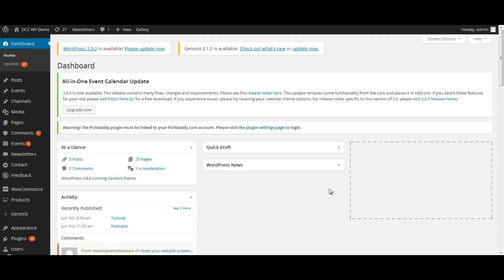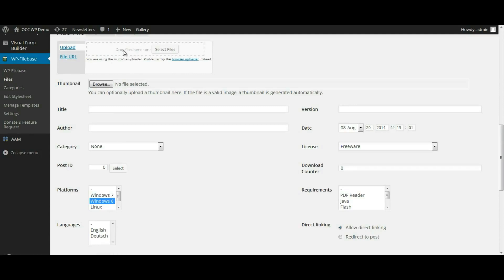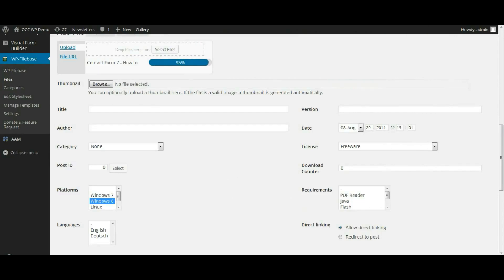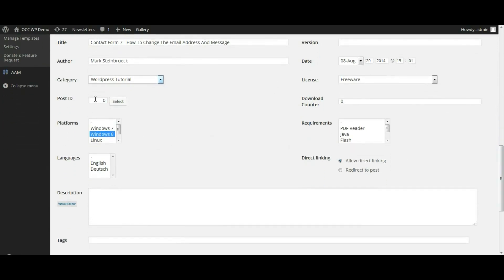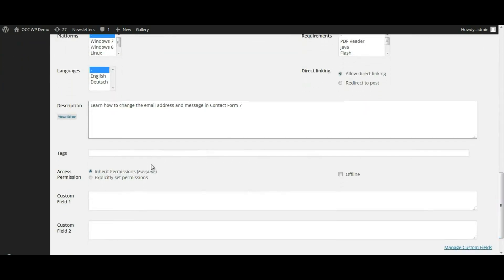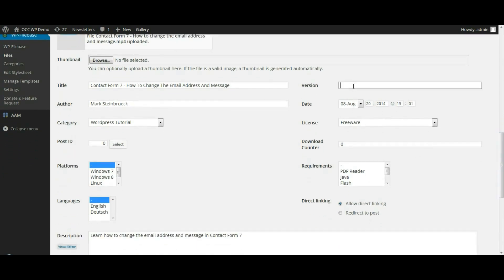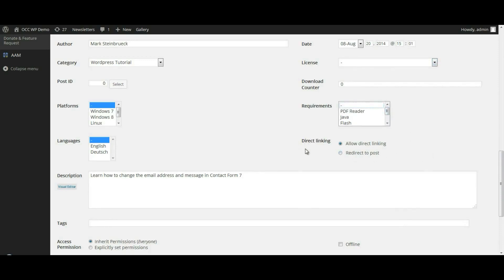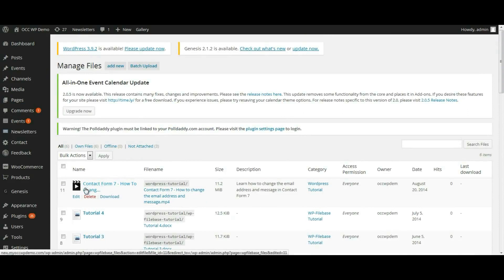WP Filebase - How to add a single file